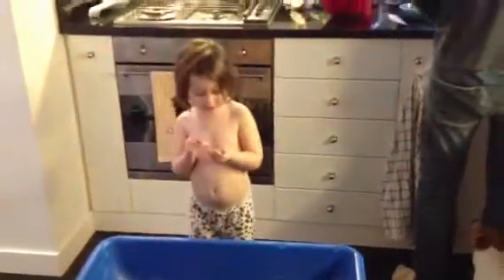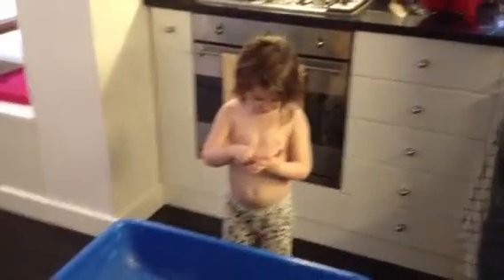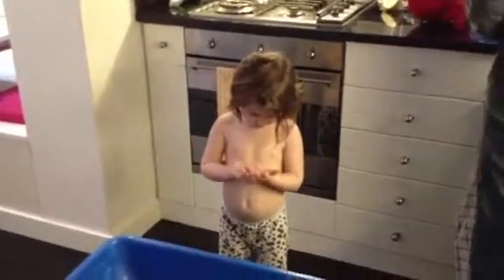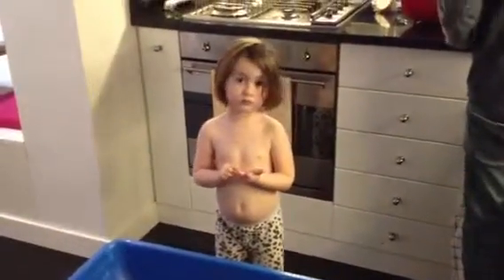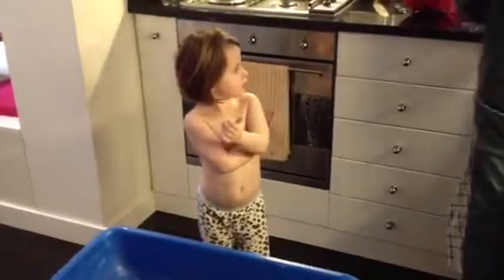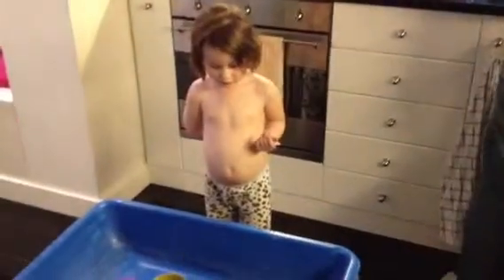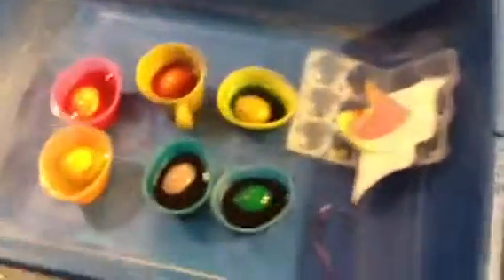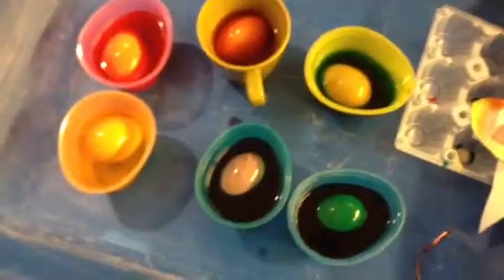Eggs part 2